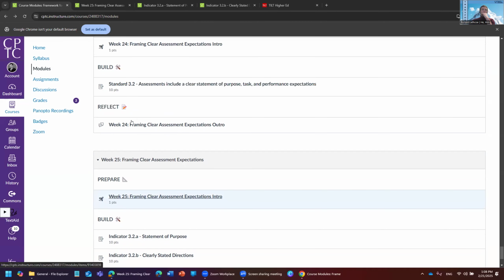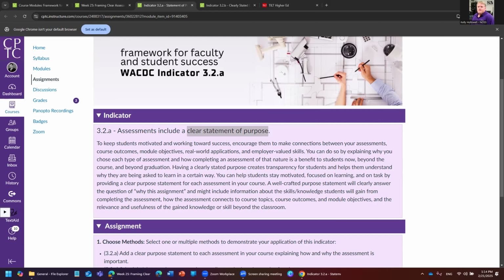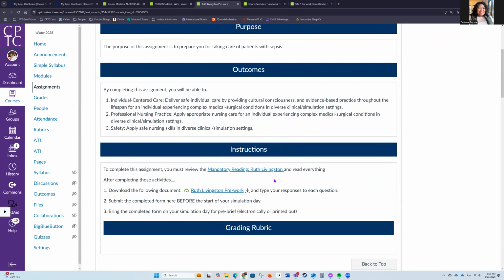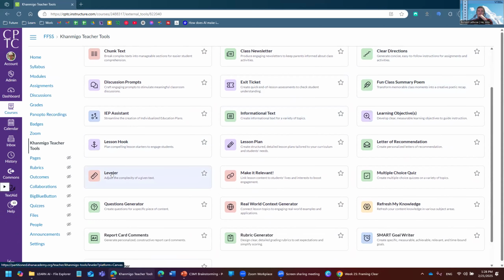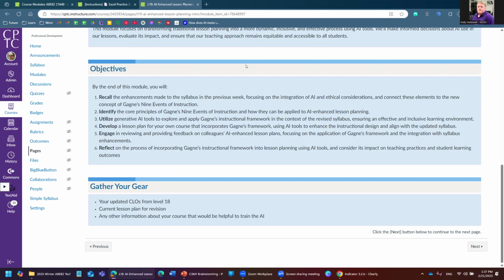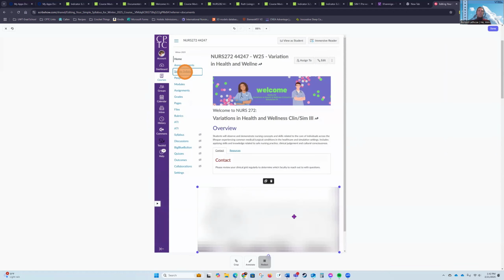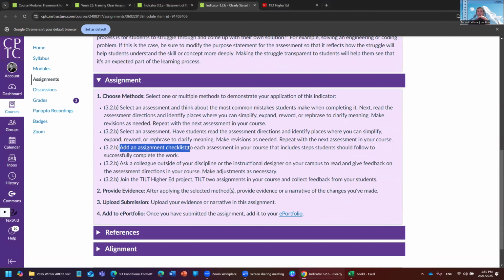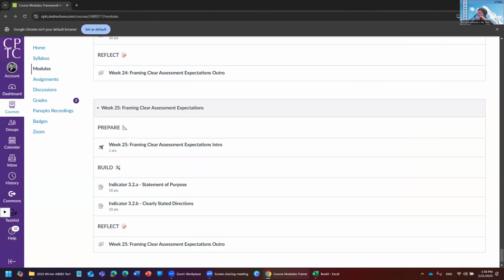Framework for Faculty and Student Success - Week 25: Framing Clear Assessment Expectations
The team discussed their experiences with teaching, student interactions, and the challenges of understanding modern slang. They also explored the importance of clear statements of purpose, straightforward directions in assessments, and the need for transparency in course materials and assessments. The conversation ended with discussions on strategies for teaching and learning, particularly in the context of generative AI in higher education, and the importance of clear, step-by-step instructions for students.